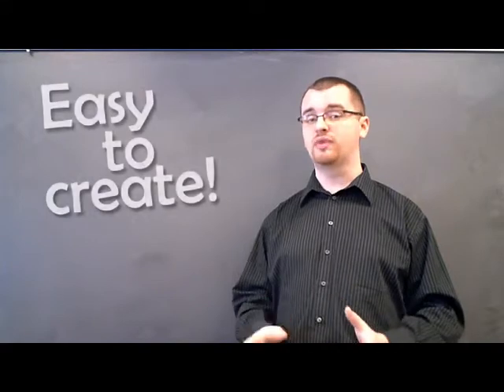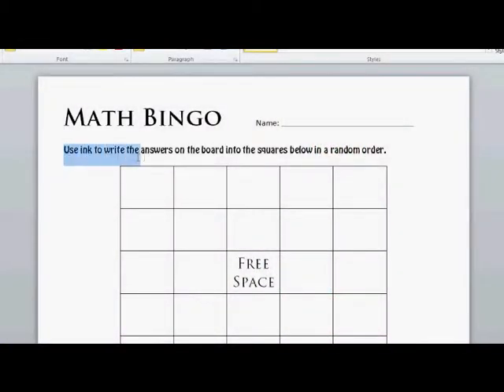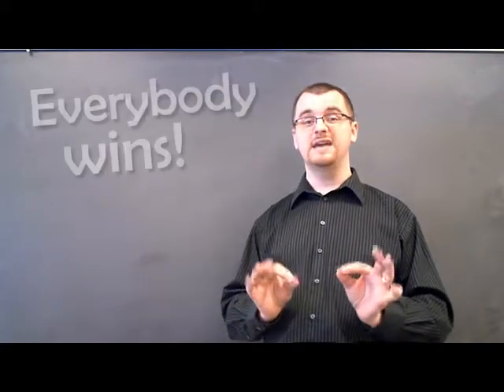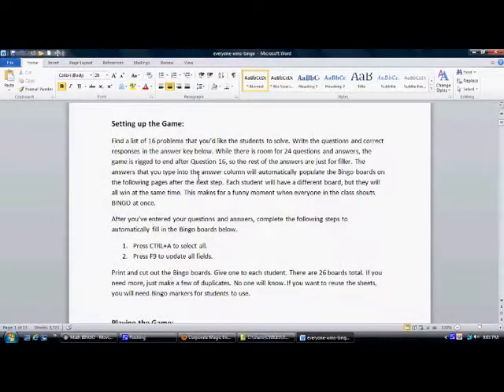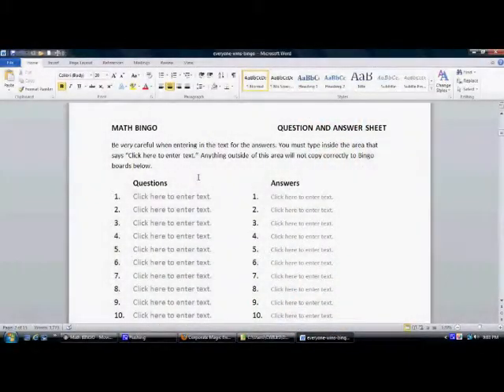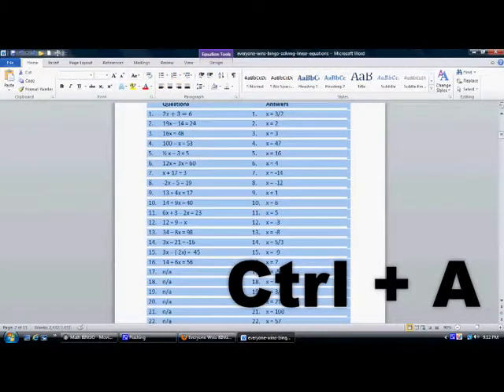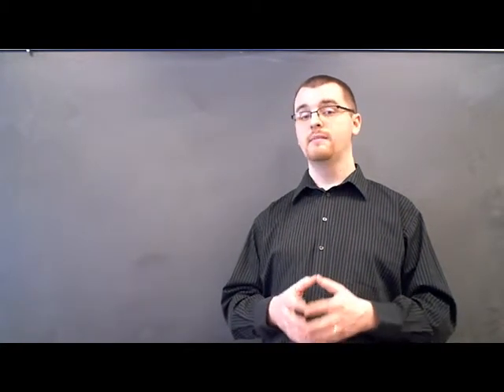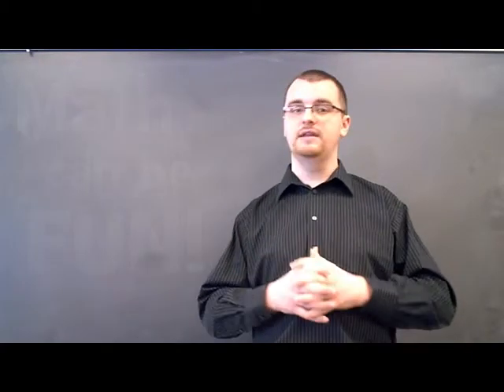Math Bingo variations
Math Bingo is an activity that you are probably already familiar with. In fact, you've probably used it in your own classroom. In this post, however, I'm highlighting two variations on the classic game. Check out the following video to learn more. The templates for both versions of the game may be found